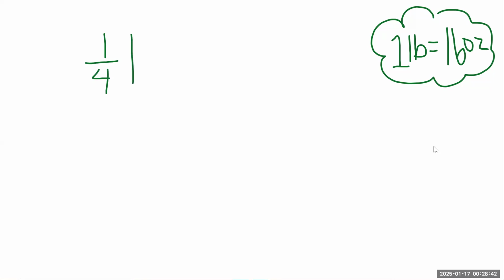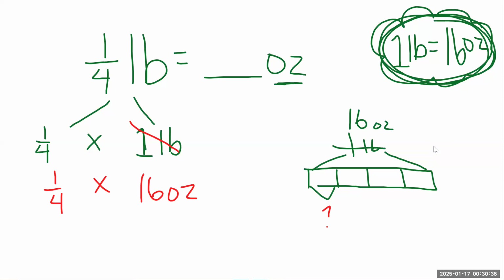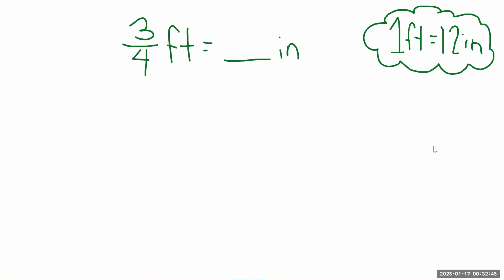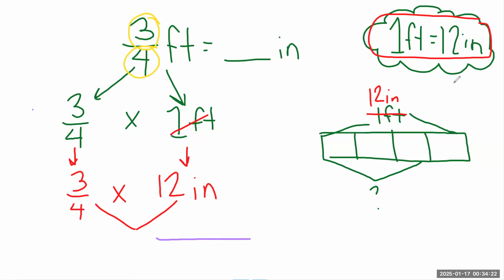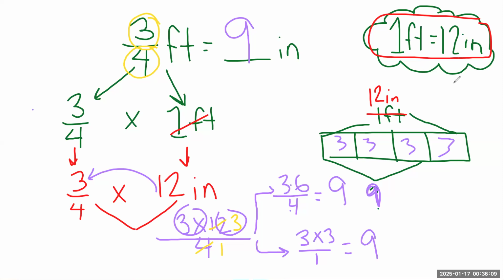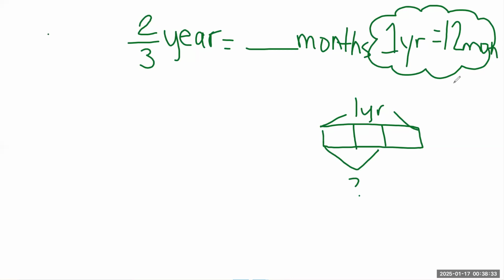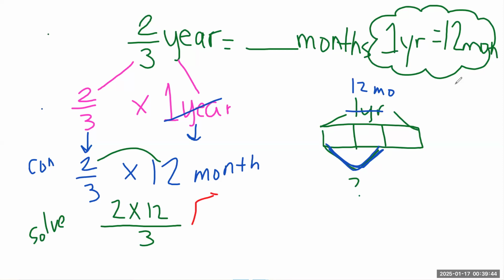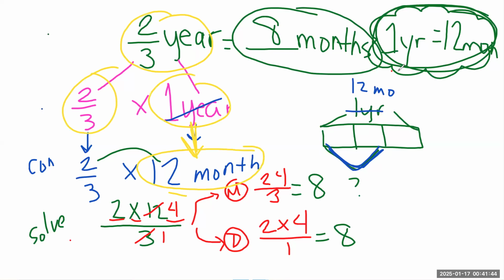Sub full lesson video